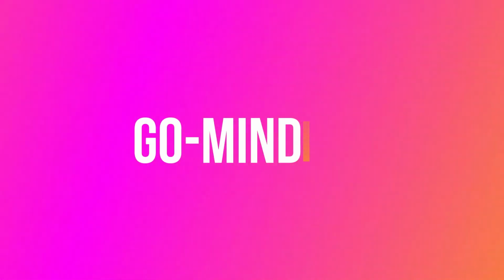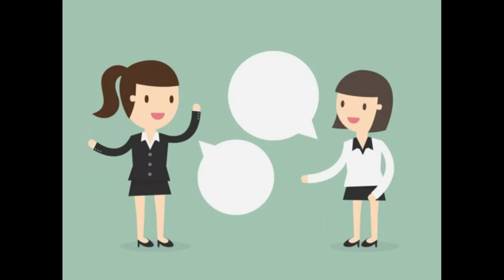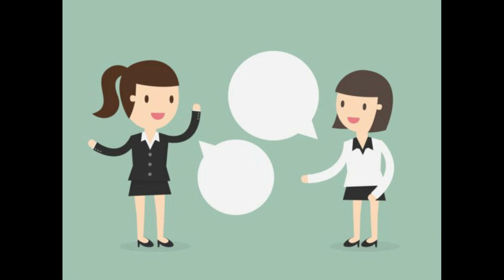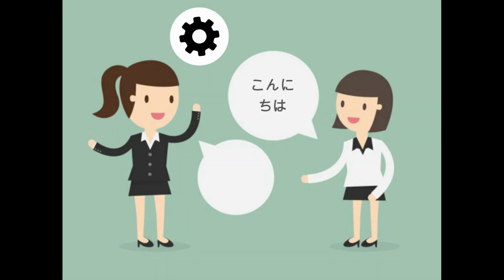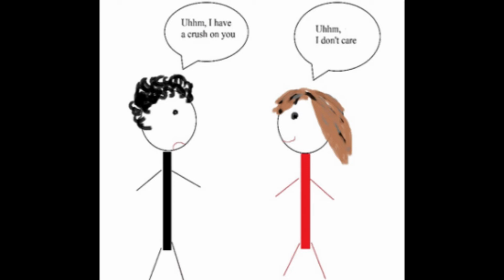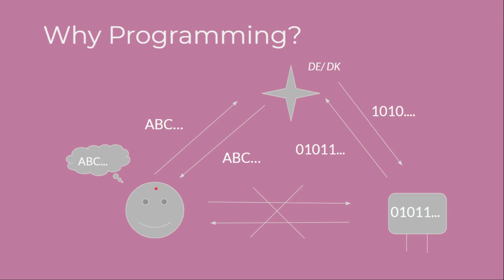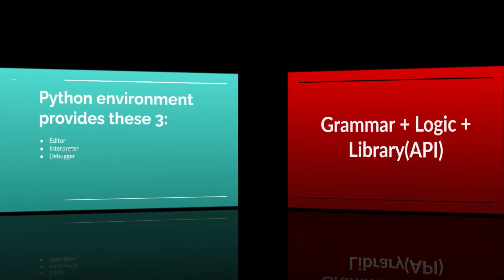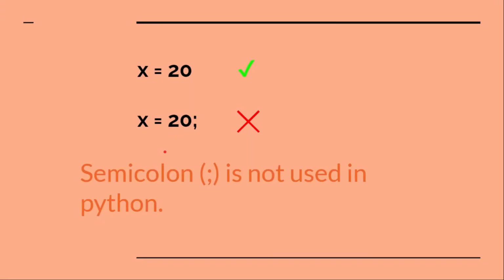Why to study Programming? | Lecture - 2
Hello viewers,
In this video, we'll see why we study programming languages.